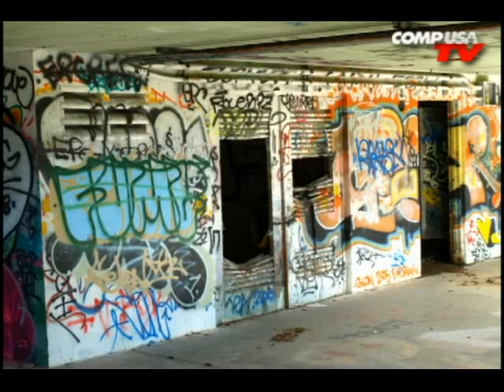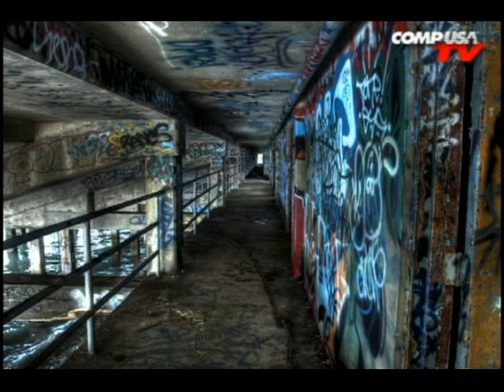Olympus EVOLT E-510 with 14-42mm & 40-150mm Lens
It is not always easy to use an optical viewfinder -- in a crowd you can't see over the heads of those around you, and low angle close-ups can be hard to reach. With the E-510, you have another option - use the Live-View LCD screen to preview and review photos. And you'll see the screen with amazing clarity from almost any angle. The high-resolution, 2.5" HyperCrystal™ LCD screen (230,000 pixels) means you can compose your shots easily, even outside in sunlight.